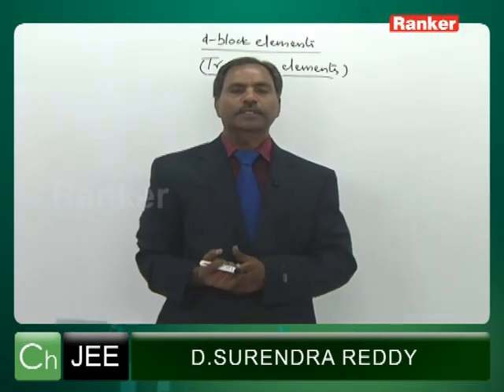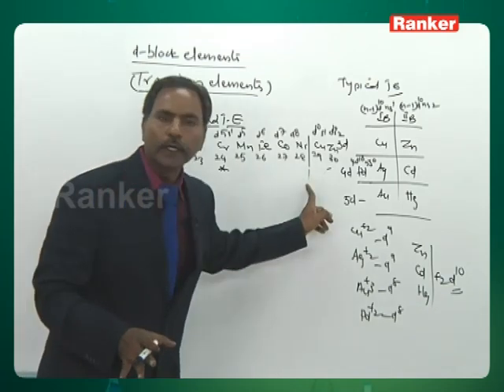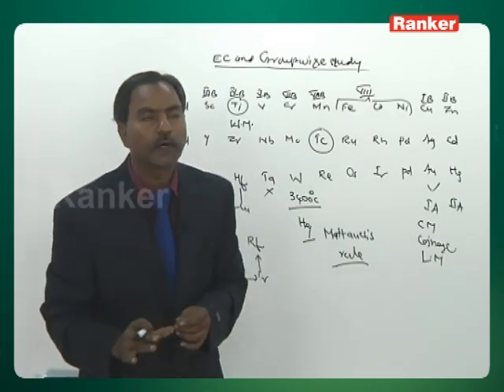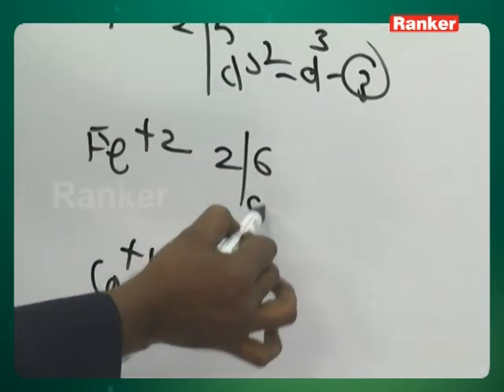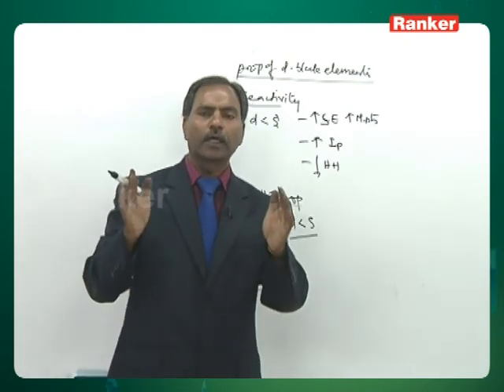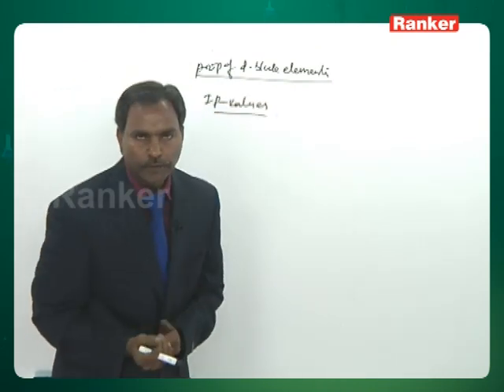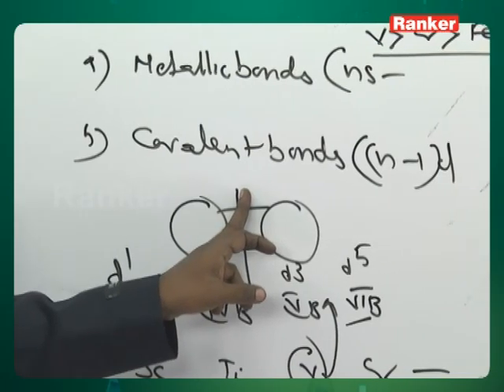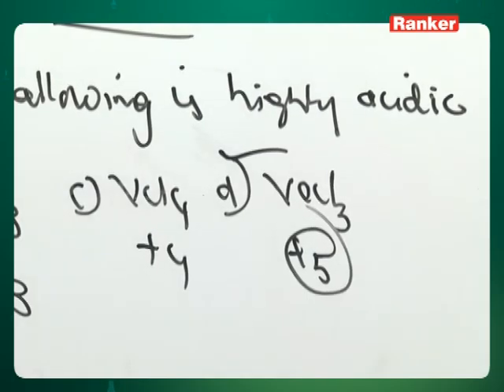d & f Block Elements | Chemistry | D. Surendra Reddy | JEEMAIN | NEET | EAMCET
This lecture video deals primarily with d & f Block Elements which is briefly explained by                   D. Surendra Reddy Sir.